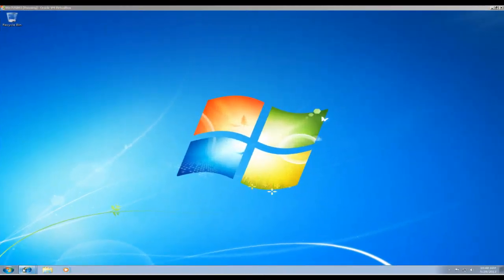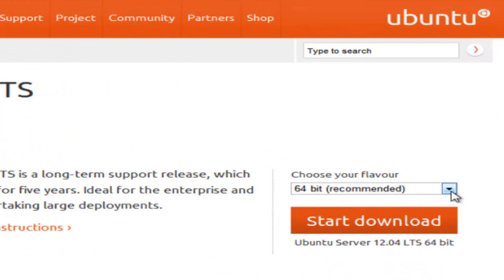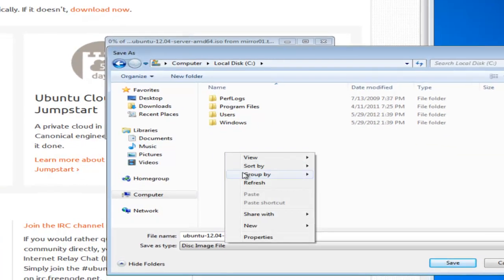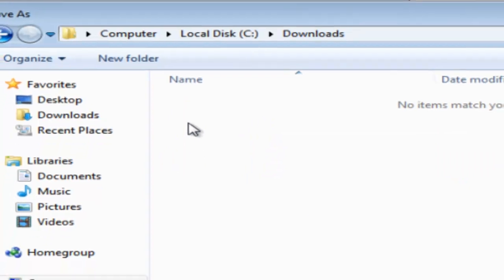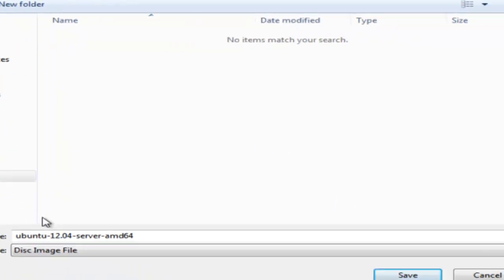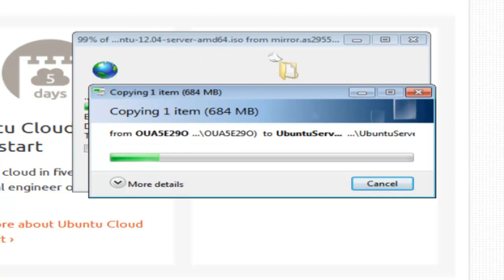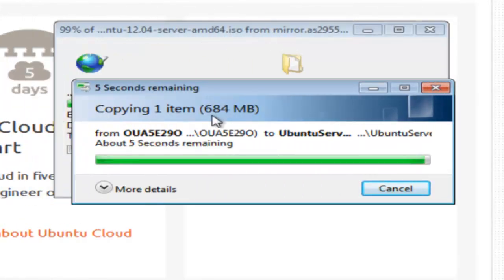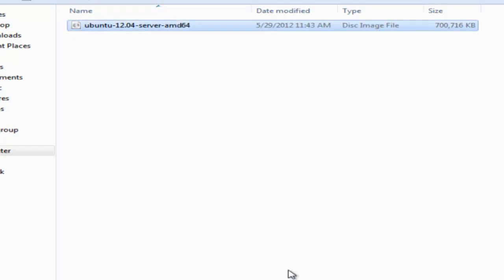Download Ubuntu Server 12.04 LTS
Demonstrates a download of an Ubuntu 12.04 LTS Server file to a folder that you created. Then verifies that the file is downloaded by checking its properties.